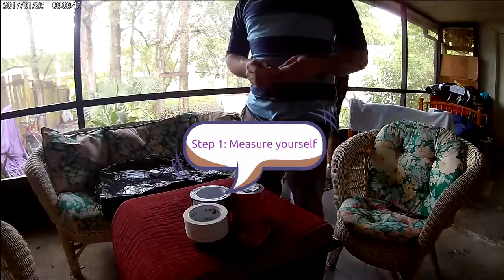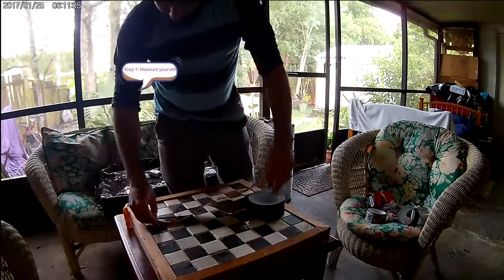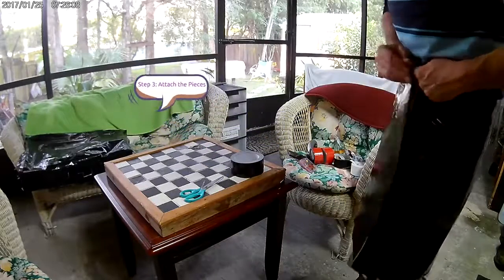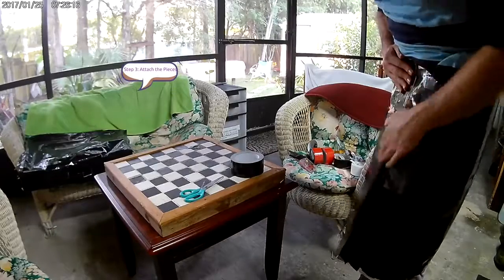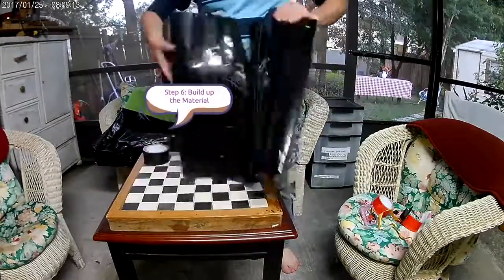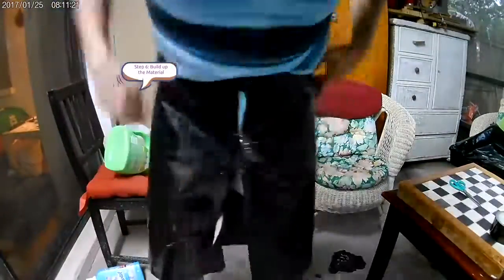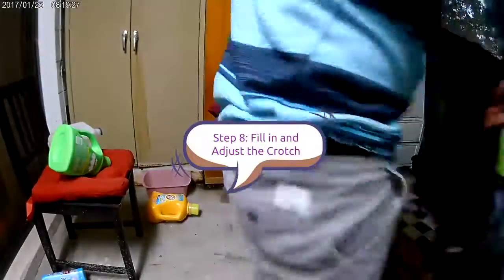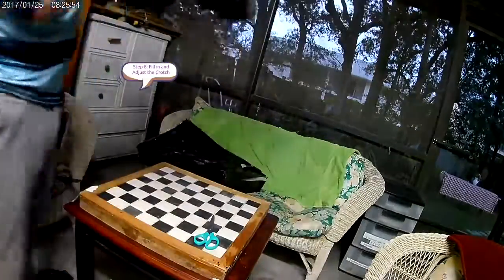You won't believe what this dude made out of duct tape!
Check out these 100% duct tape shorts! (with a zipper if you choose)

10 easy steps.